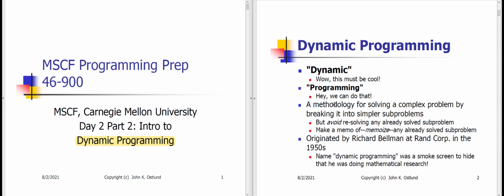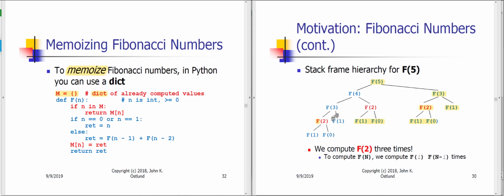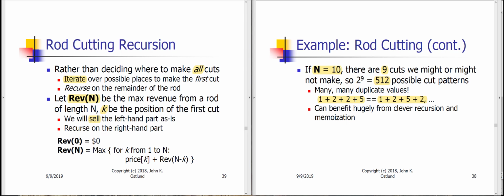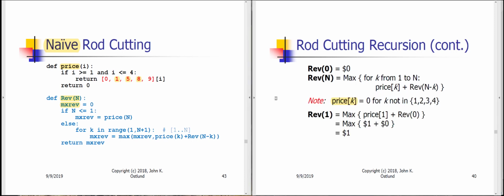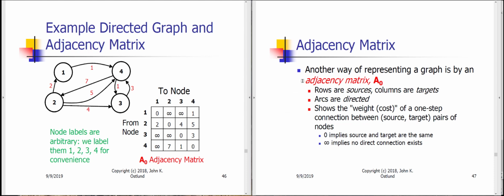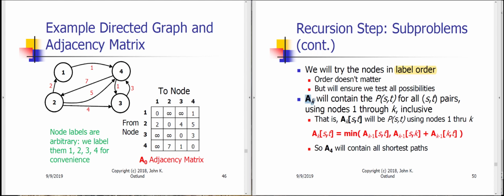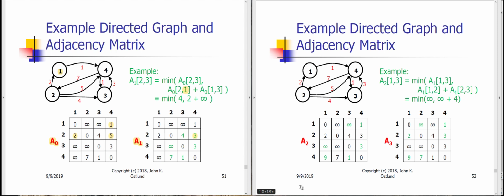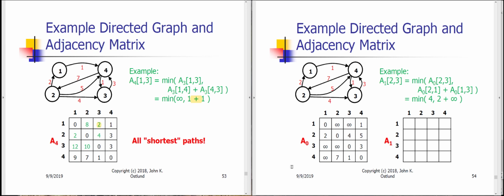MSCF PP Day2 Part 2 2024